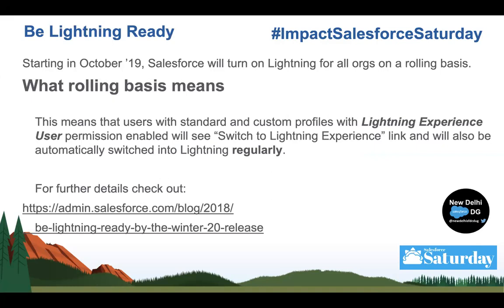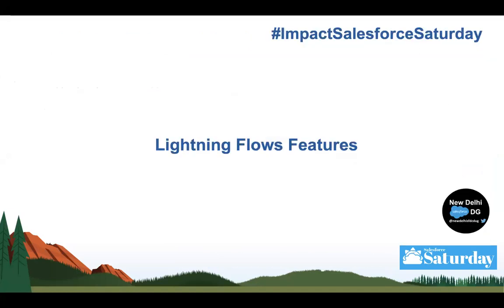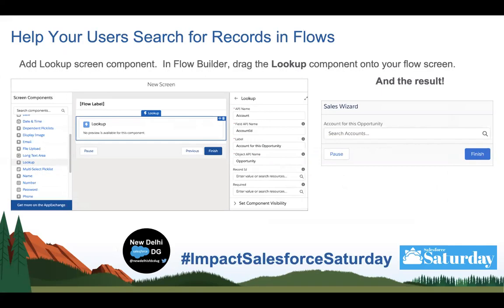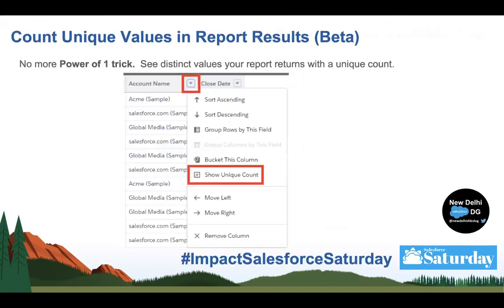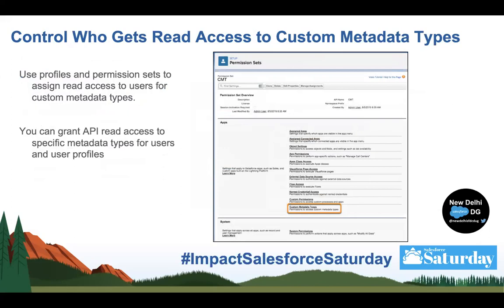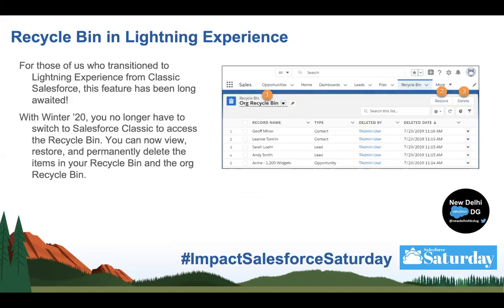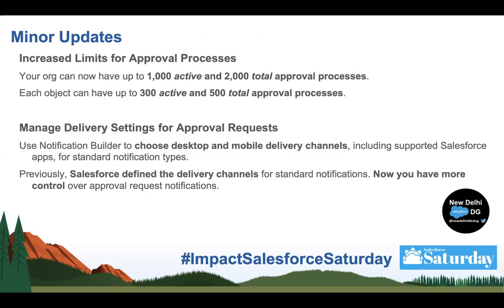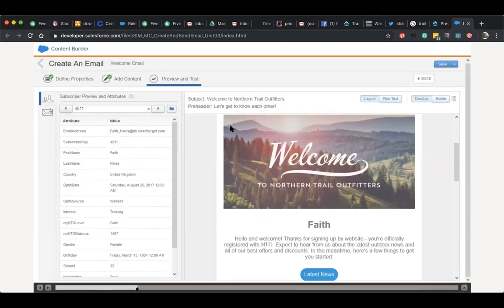ImpactSalesforceSaturday Winter 20 Release Highlights Manish Thaduri 26 oct-2019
Agenda:
Winter 20 Release Highlights

Speaker:
Manish Thaduri aka sfdcFanBoy, a Salesforce Technical Architect, Consultant with over 10 years of experience in Salesforce technology. 7x Certified. Blogger, Speaker, and Instructor.

12:oo pm

Join us for ImpactSalesforceSaturday a series of online Salesforce Saturday sessions.

We invite all – Developers – Administrators – Group Leaders – Consultants with advanced, intermediate or beginner level knowledge on Salesforce(Sales Cloud, Service Cloud, Pardot, Marketing Cloud, IoT, CPQ, Einstein, etc).